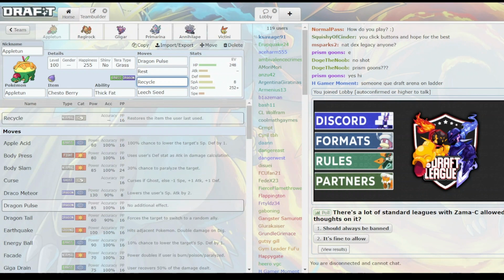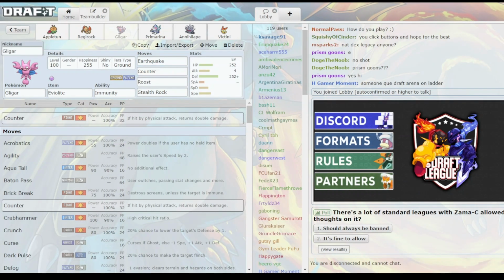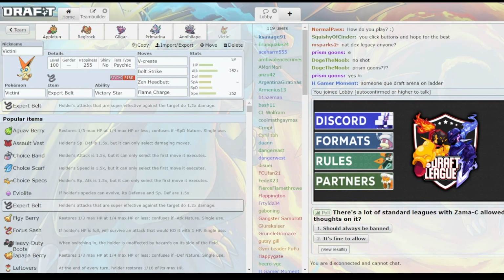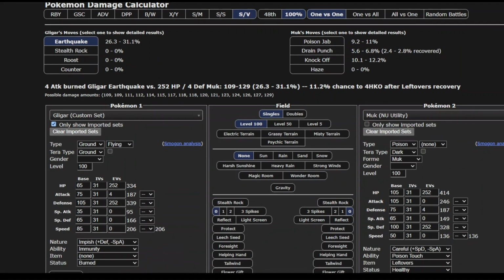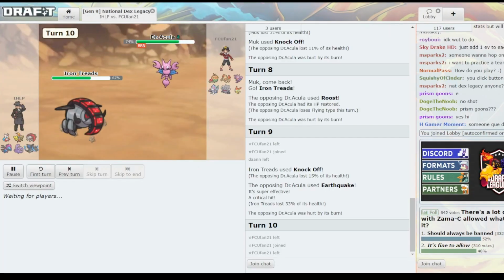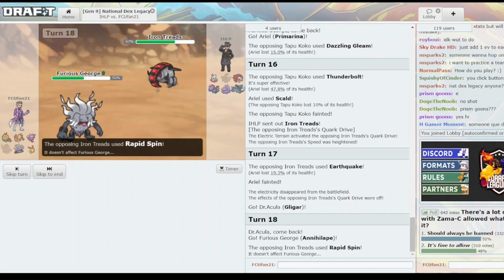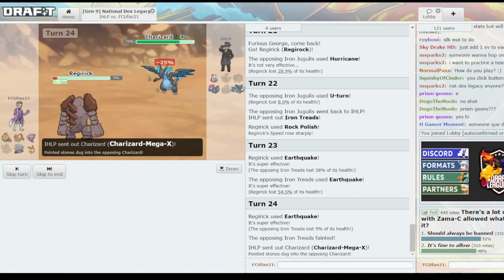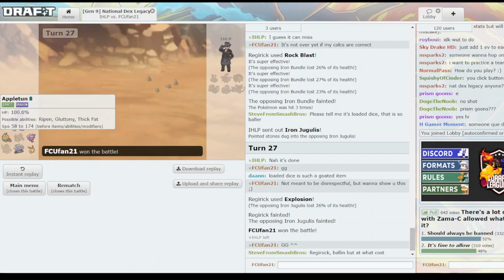Going Full Rocky - MMC Week 5 vs New York Garchomps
In week 5 of the MMC I went full Rocky. You decide which mon fits the bill the best